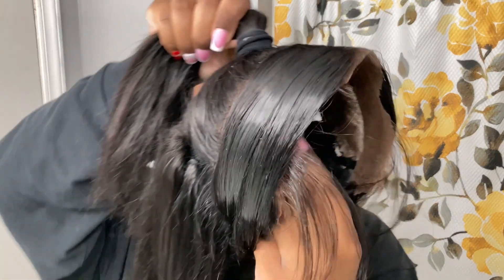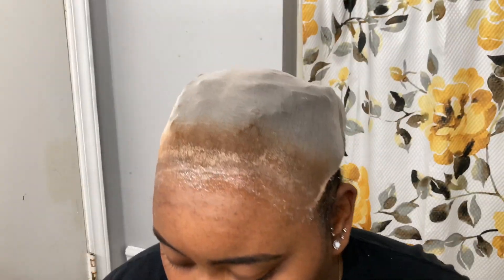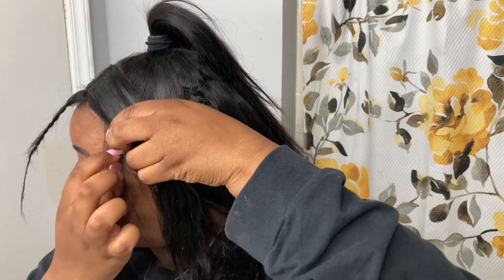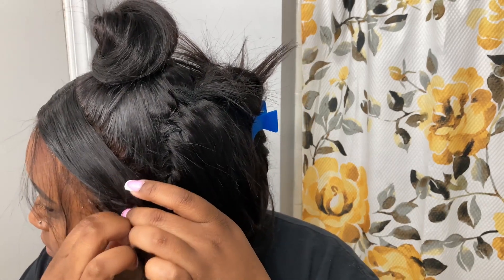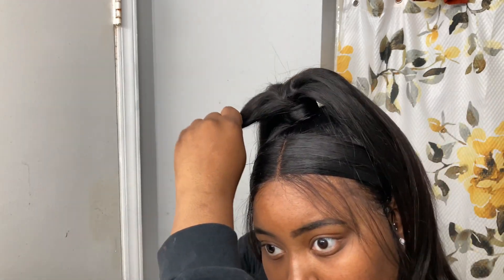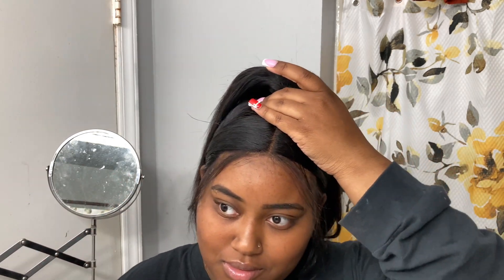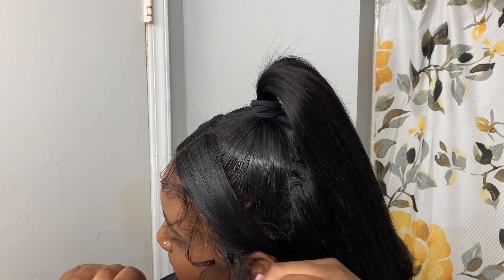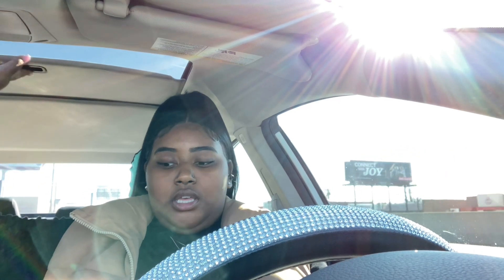Half up half down, restoring another old wig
This is going to be a new series of me restoring old wigs and bringing them back to life.
Link to water test on hair: How to take a wig off properly with water